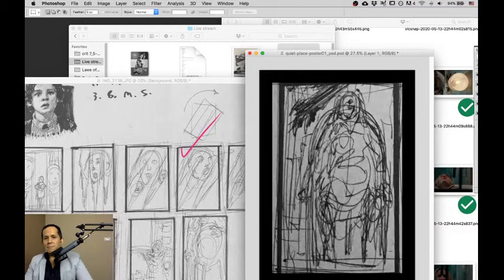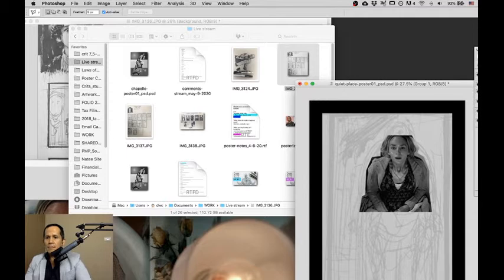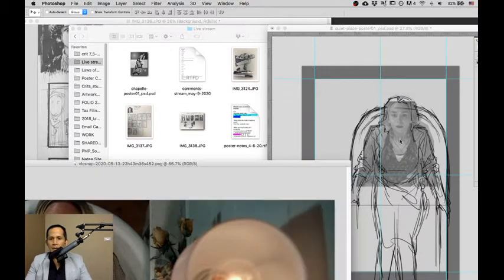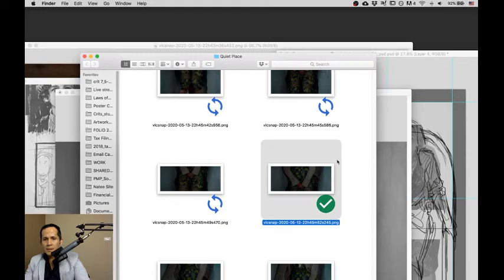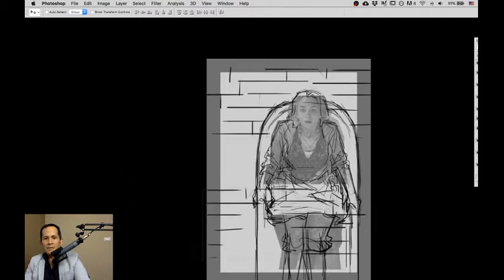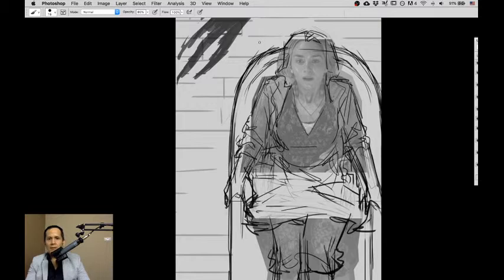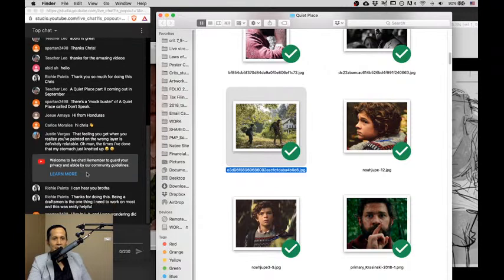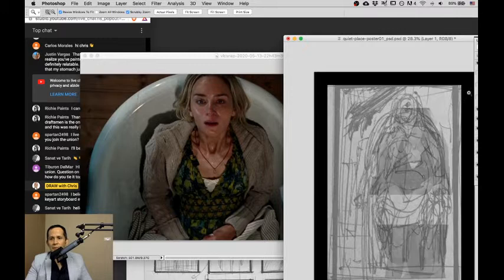Poster Artist Secrets #11: Constructing the Comp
Do you want to learn how to draw movie posters? Learn the skills, tips and techniques of a professional movie poster artist. How to be a movie poster artist, get paid to draw and much more...